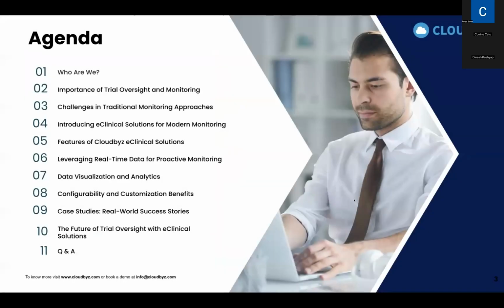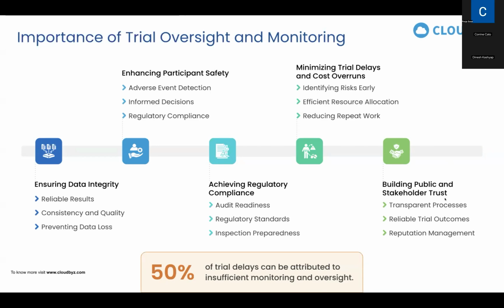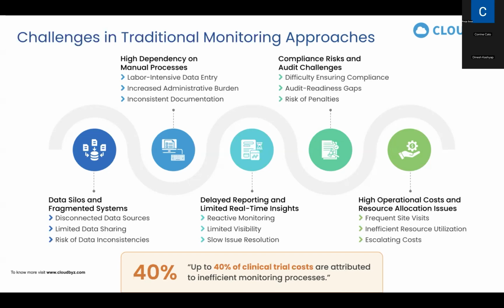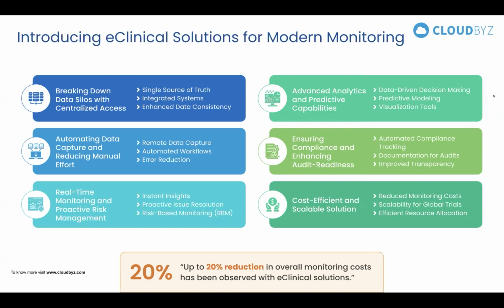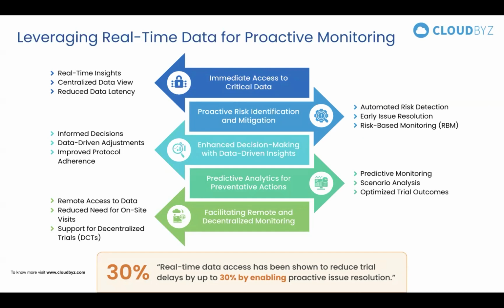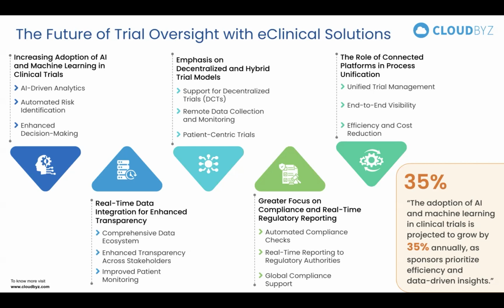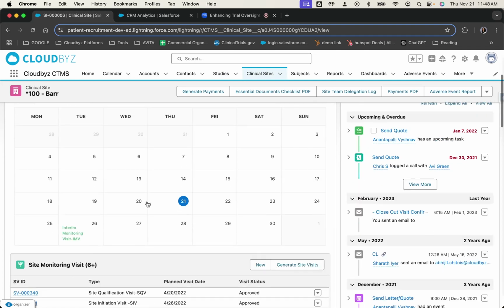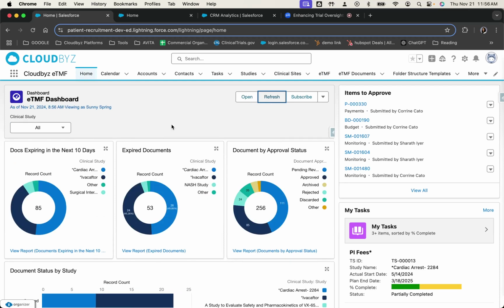Webinar | Enhancing Trial Oversight Leveraging eClinical Solutions for Effective Monitoring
In this insightful session, we explore how unified platforms and cutting-edge technologies are reshaping clinical research. If you’re involved in clinical trials or CRO operations, this video is your guide to overcoming common challenges and driving efficiency.

🚀 Tools to streamline monitoring and oversight: No more siloed systems and inefficiencies with centralized, unified solutions.
💡 The power of AI in real-time trial management: Discover how predictive analytics and automated workflows revolutionize trial monitoring.
💰 Proven strategies to cut trial costs by 30%: Hear success stories of organizations optimizing resources and reducing expenses with innovative tools.
Why Watch?
Understand the key challenges in traditional trial monitoring and how to solve them.
Learn about Cloudbase’s eClinical solutions, including CTMS, eTMF, and AI-powered tools.
Explore real-world examples of cost savings, improved compliance, and faster trial outcomes.